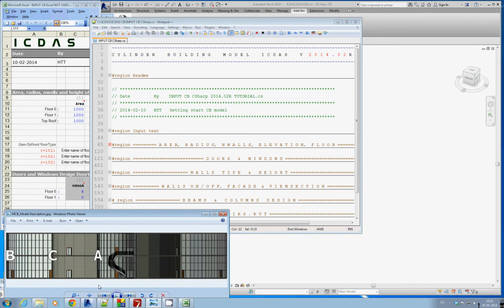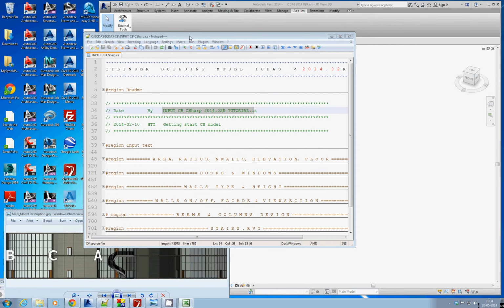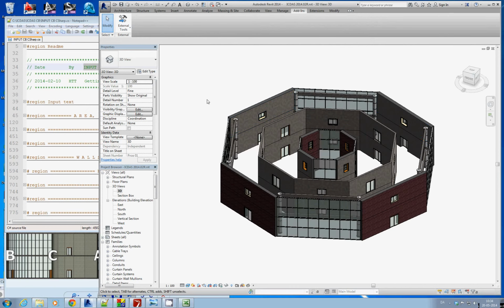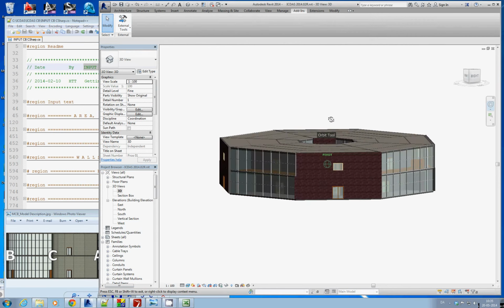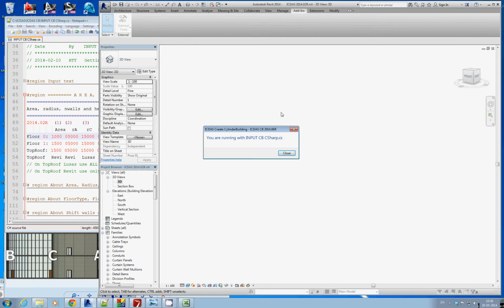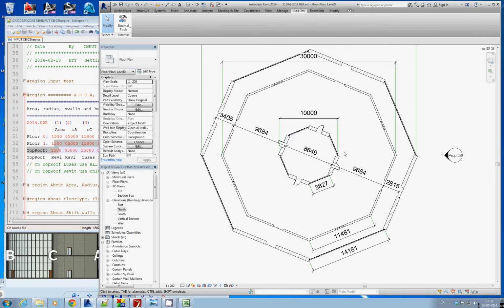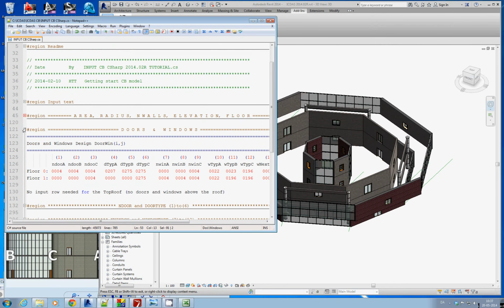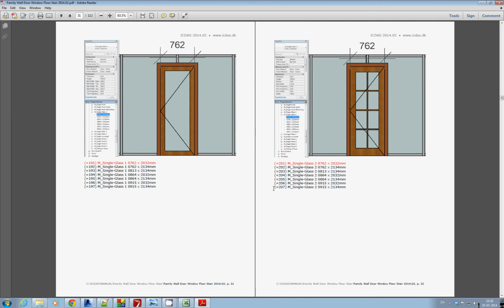ICDAS.DK- CB MODEL-Video Tutorial CB 2000m2 Part 1 of 2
Video Tutorial ICDAS Cylinder Building part 1 of 2